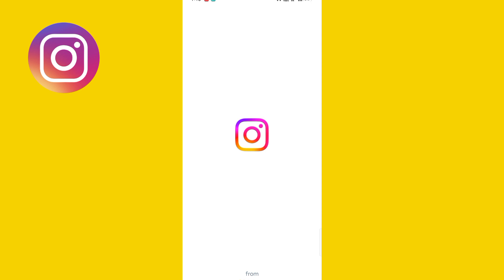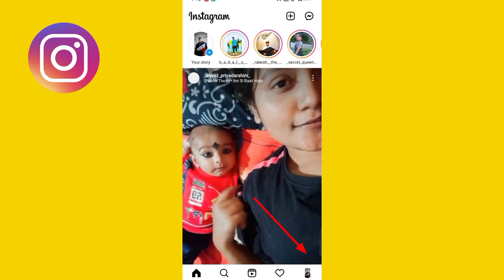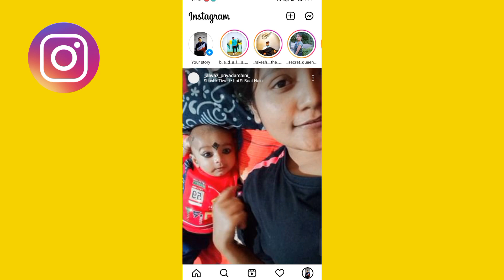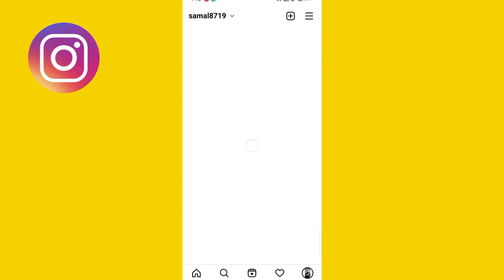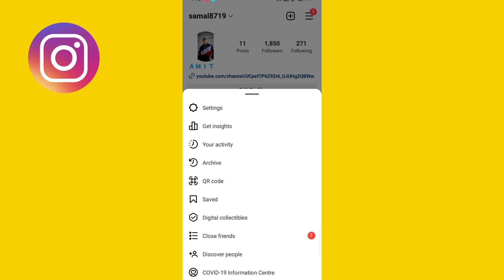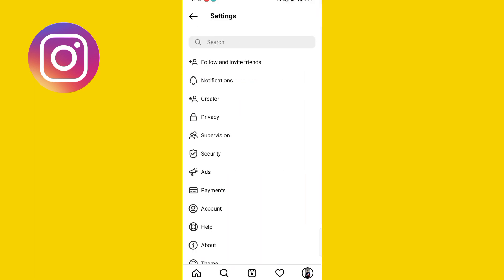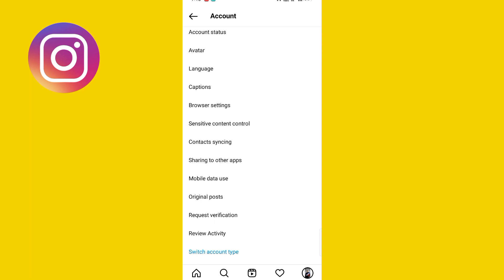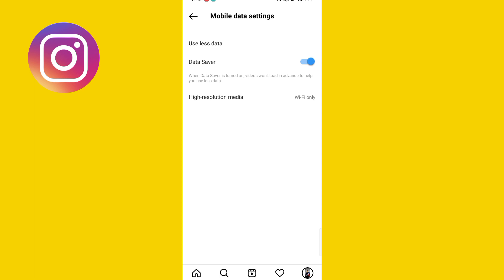Instagram Data Saver Setting | how to enable data saver in instagram | instagram data saver 2022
when data saver is turned on, videos won't load in advance to help you use less data.

Your Queries.

1. instagram data saver kaise kare.
2.instagram data kaise bachaye 2022.
3.instragram par data save kaise kare 2022.
4.instagram data save 2022.
5.how to make instagram use less data.
6.how to use less data on instagram.
7. how to save data on instagram.
8 how to save data on instragram.
9. insta pe data save kaise kare.
10.how to save data on instagram data.
11. How to enable data saver in Instagram.
12. How to enable instagram data saver setting

instagram data saver android,
instagram account data saver,
how to activate data saver in instagram,
how to apply data saver on instagram,
story saver for instagram assistive story failed to get data,
how to enable data saver in instagram in tamil,
data saver for instagram,
facebook instagram data saver,
instagram story saver me failed to get data problem,
how to on data saver in instagram in iphone,

Amit Tech Channel